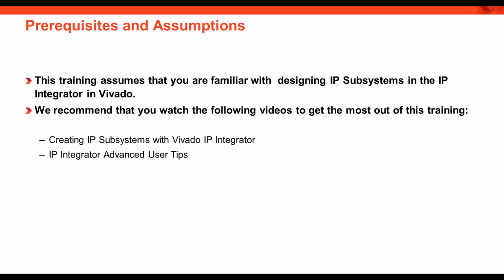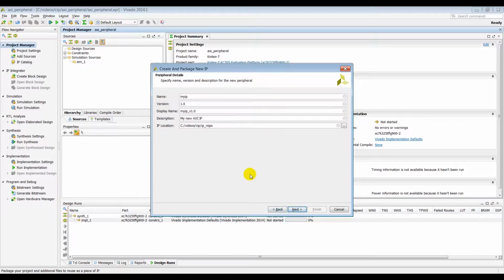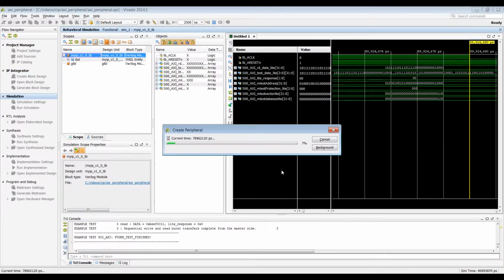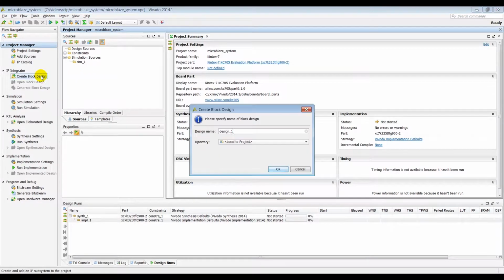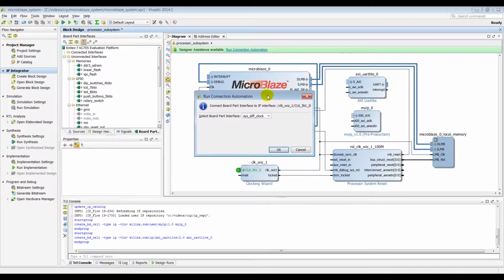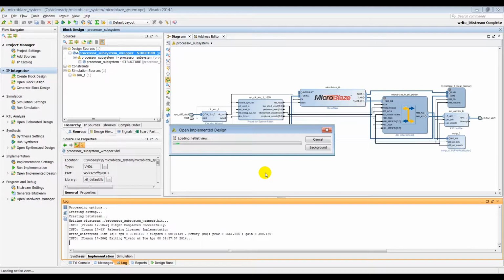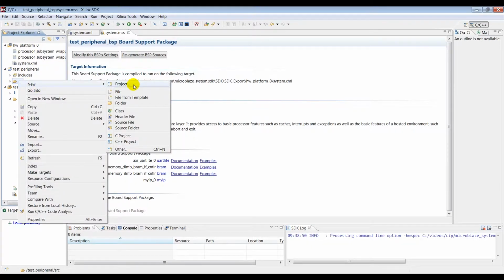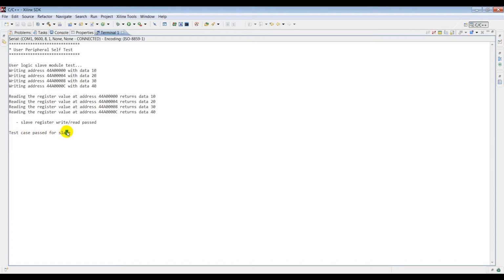Creating an AXI Peripheral in Vivado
Learn how to create an AXI peripheral to which custom logic can be added to create a custom IP using the Create and Package IP feature of Vivado.